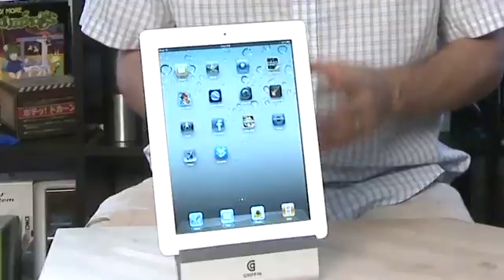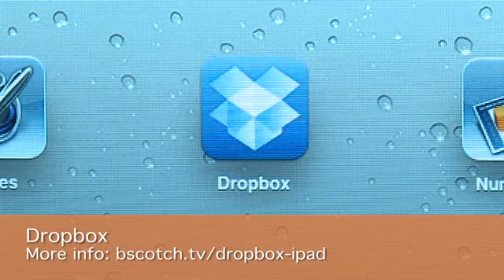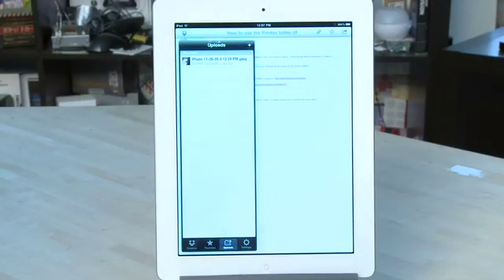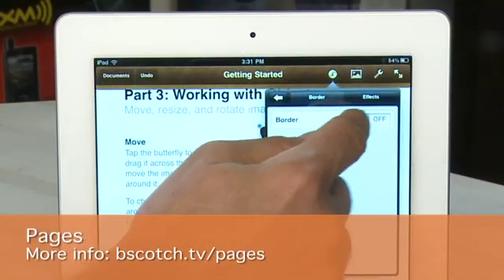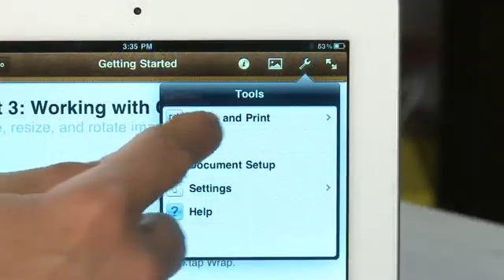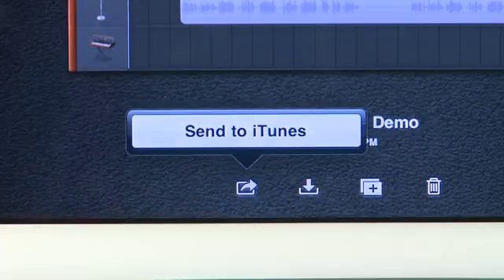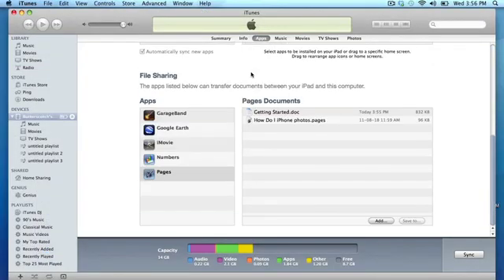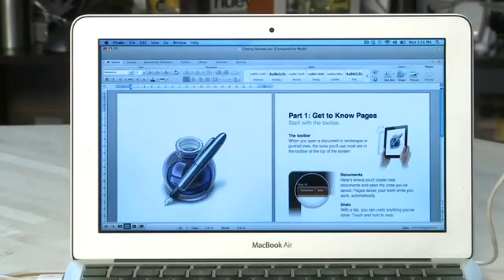Transferring content off your iPad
One thing that might puzzle users looking to make the switch to using an iPad full-time is the way files are shared. Of course, you can always use iTunes to share files. We'll show you other options on how to share files from iPad to computer in this episode @ butterscotch.com